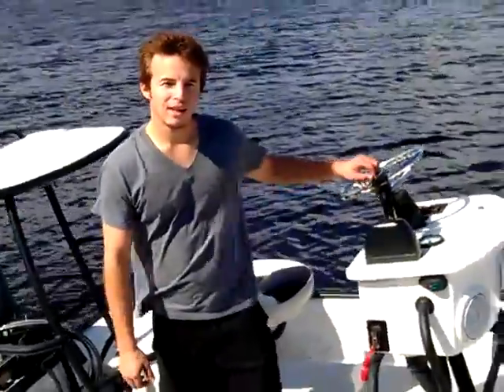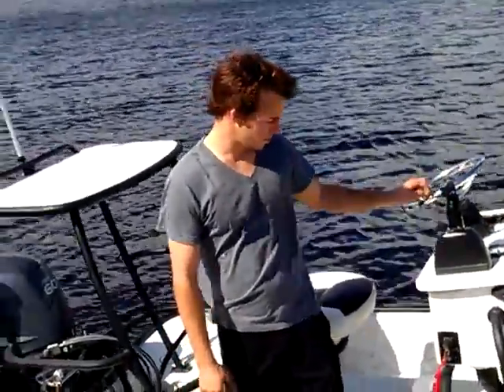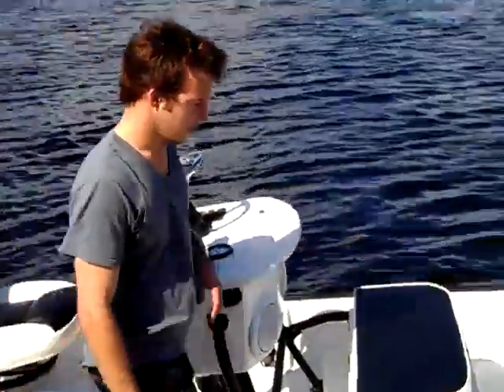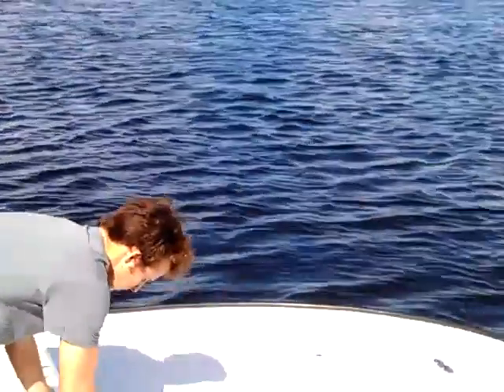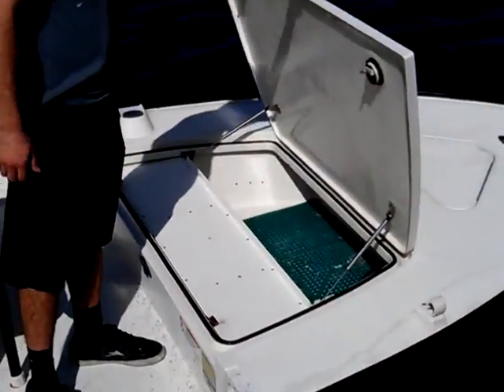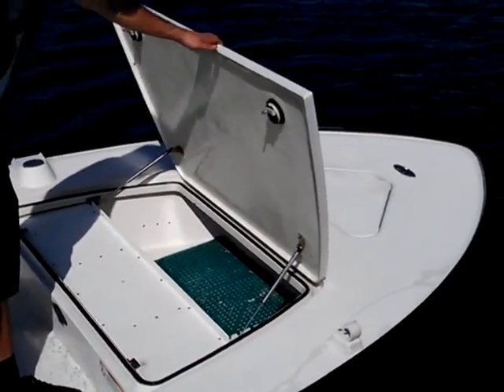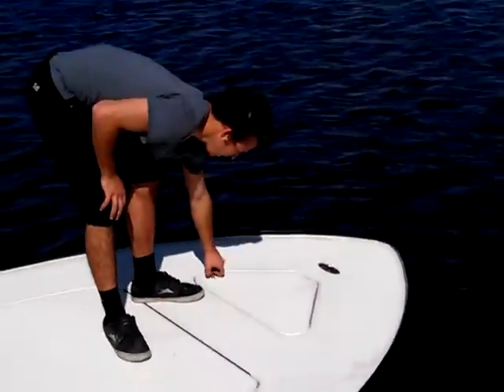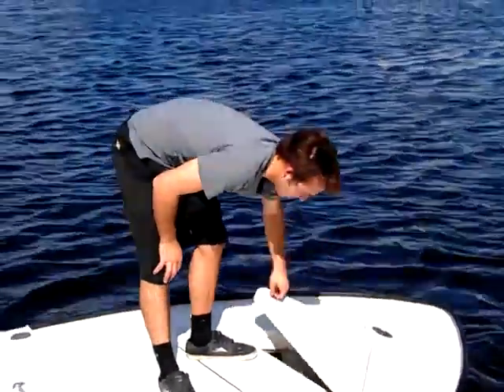2008 Ranger Banshee Extreme